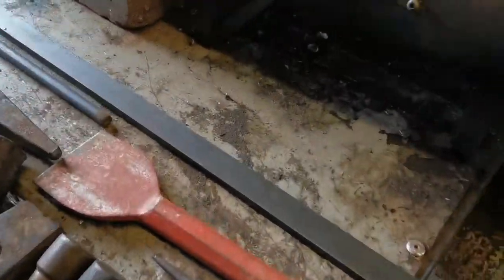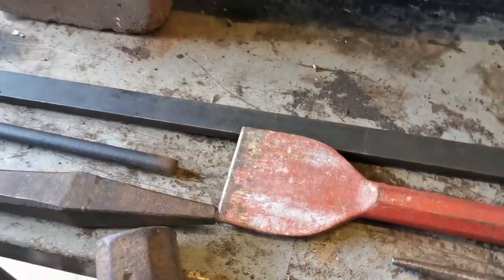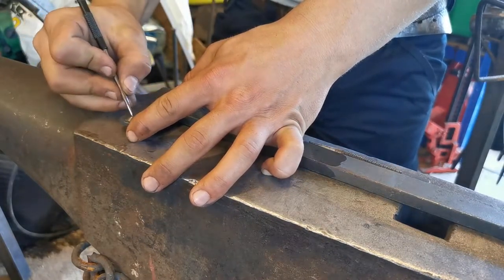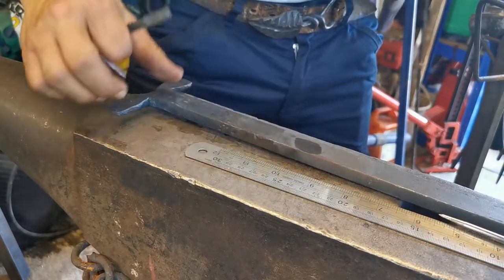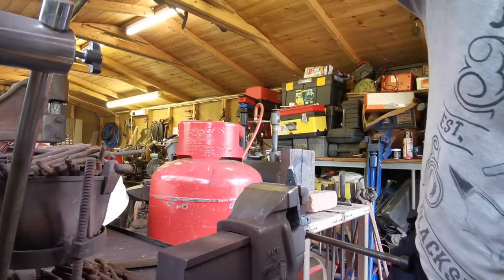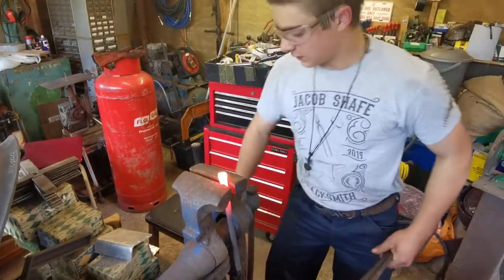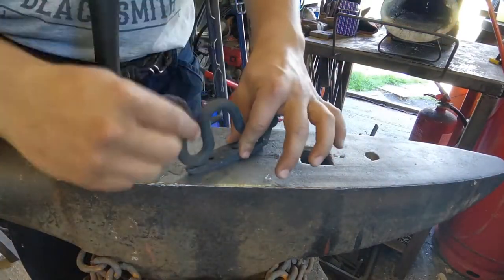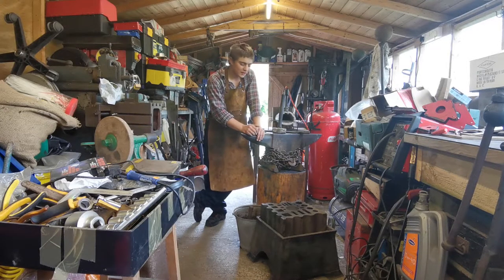BLACKSMITHING A SNAKE DOOR KNOCKER!!!